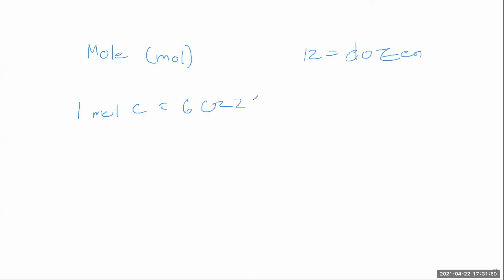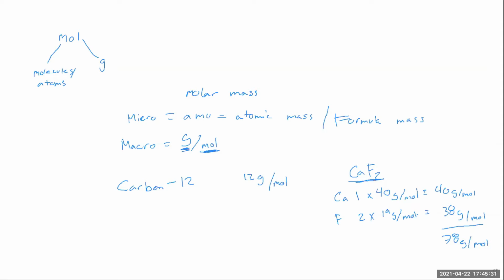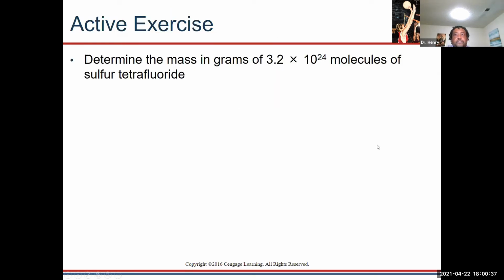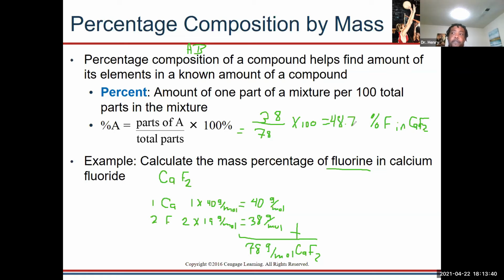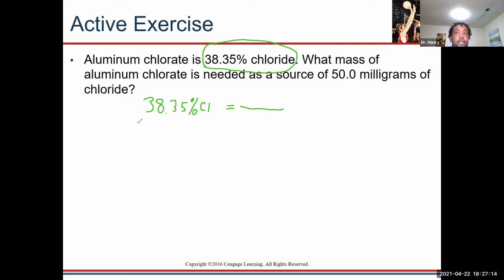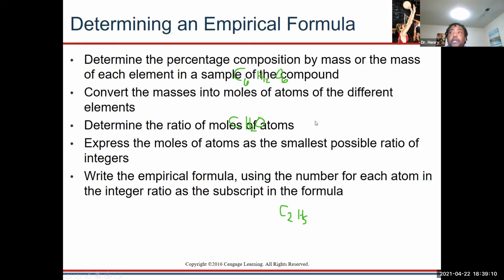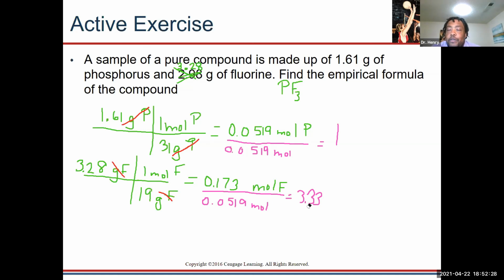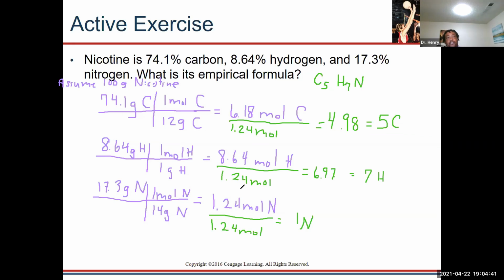Chapter 7: Chemical Formulas Evening Lecture Part 2 (CHEM-002A/22)